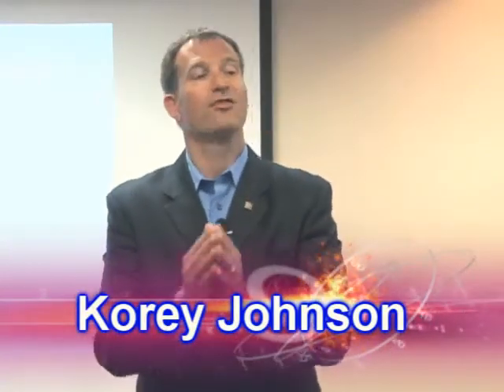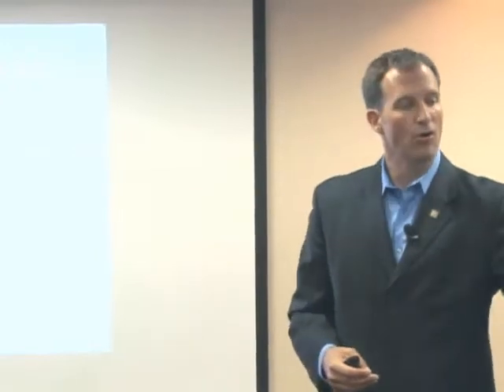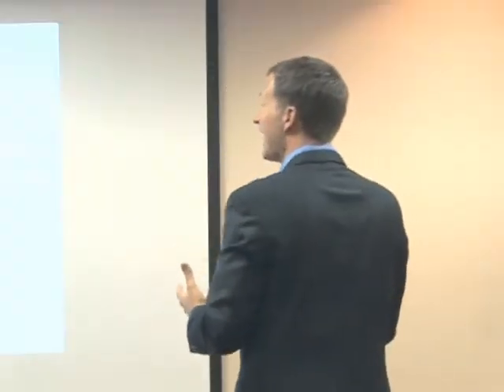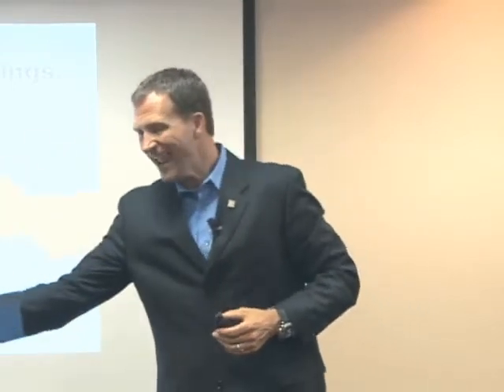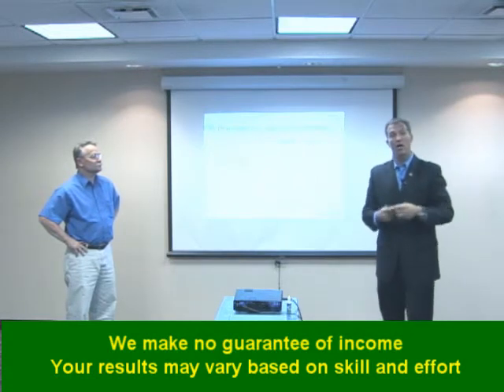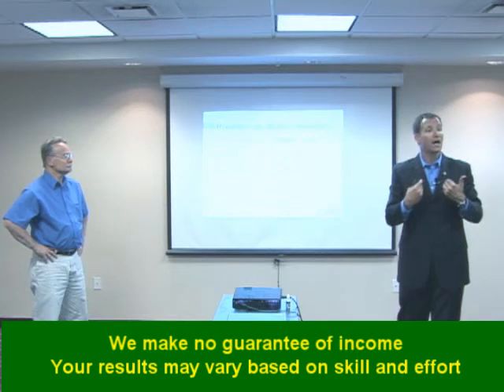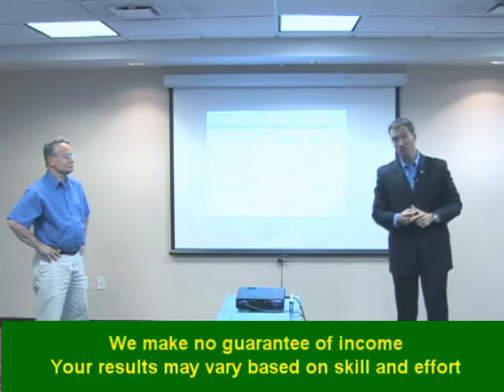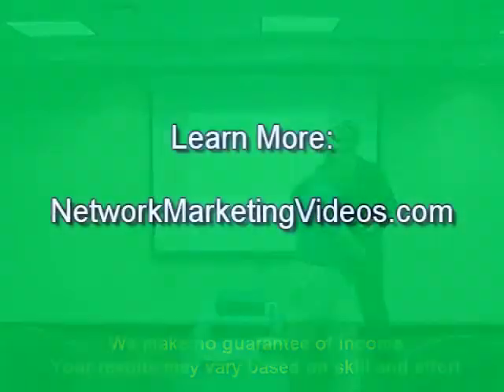Three Ways to Get Started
Get going with Waiora